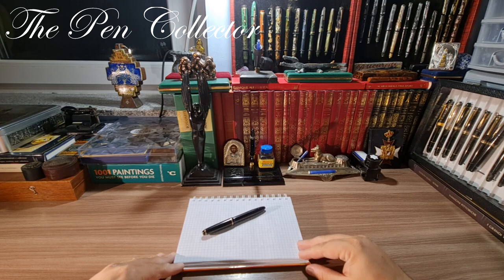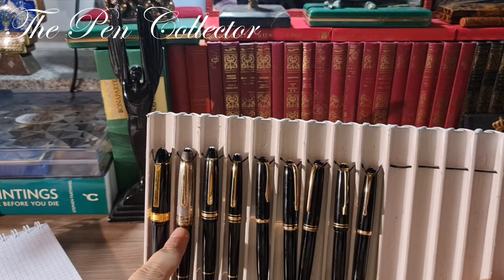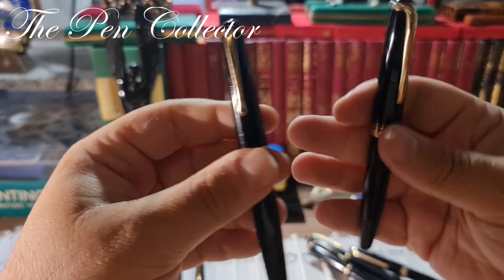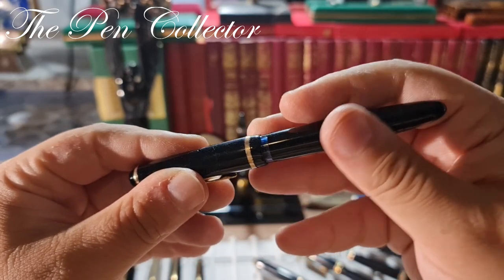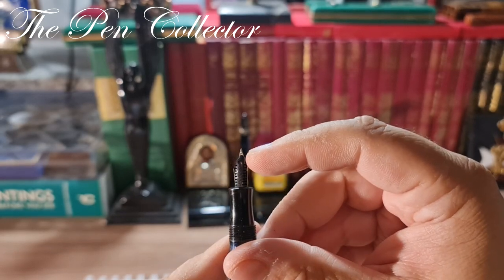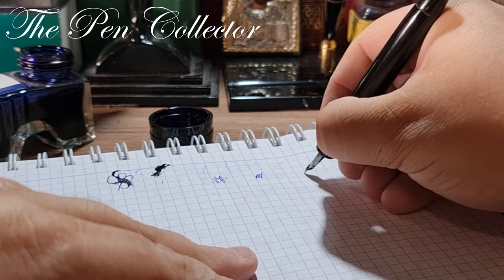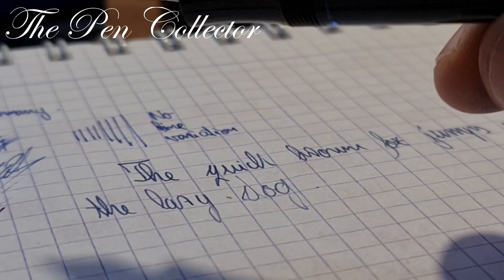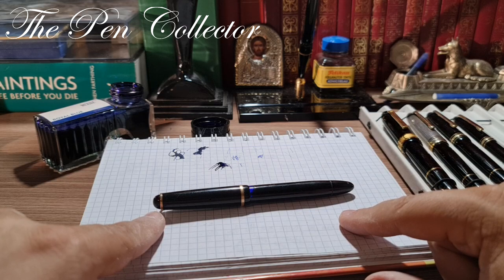Franken Montblanc 344G Fountain Pen Review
This is my video review of a German piston filler made in 1956, the Montblanc 3-44.G